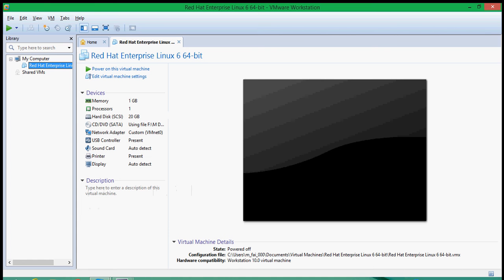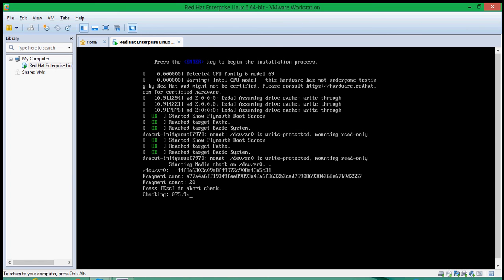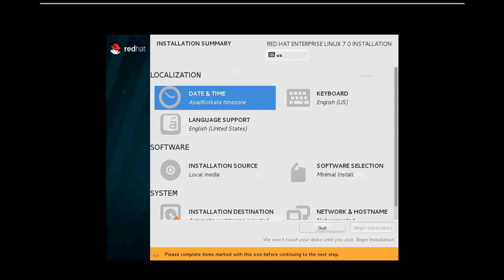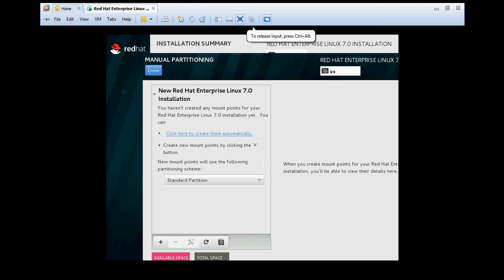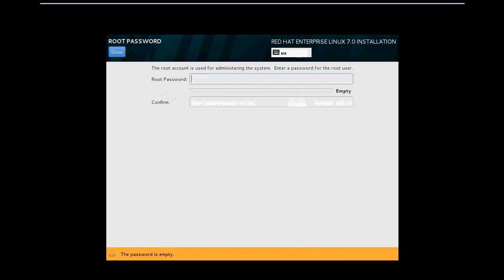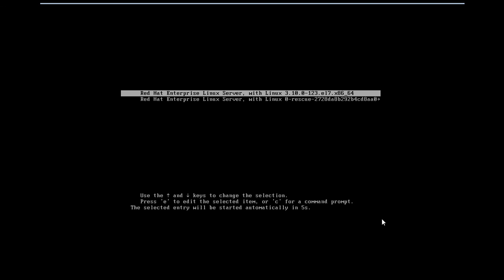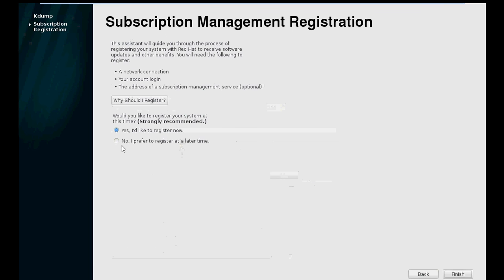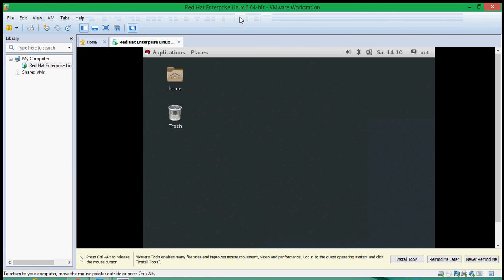How to install linux | Installation guide for Linux | Redhat (RHEL) 7 | configure Linux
This video will guide you on how to install Redhat Enterprise linux 7 on Vmware. It will leave you with no questions as this video will clear all your doubts about the installation process.